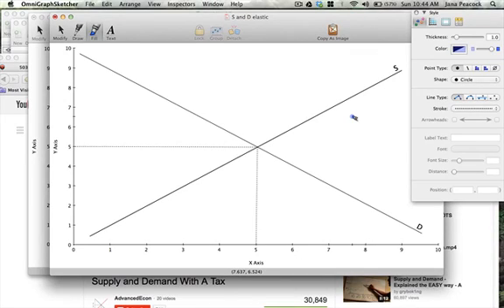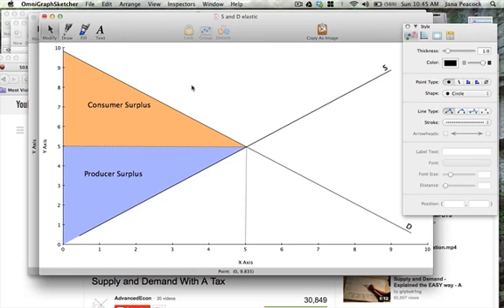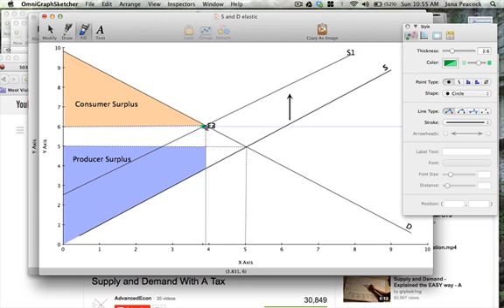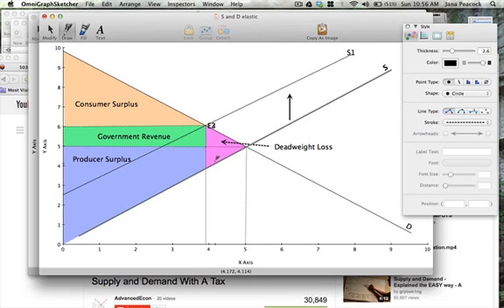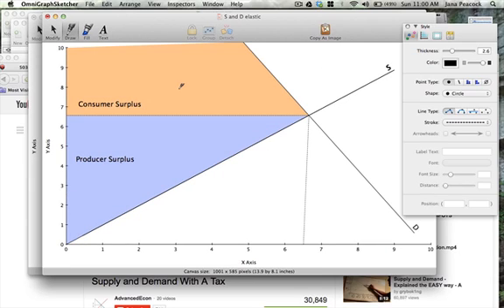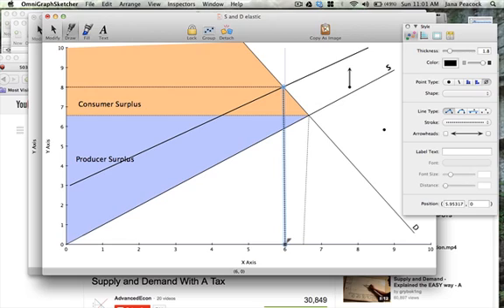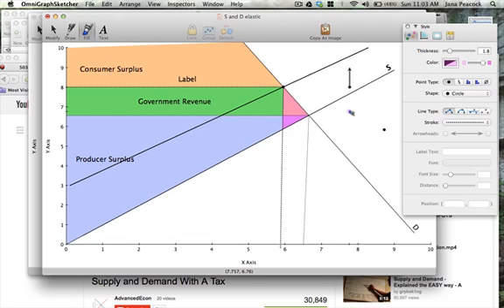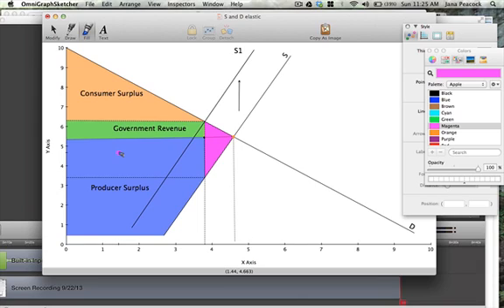Tax incidence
How taxes affect consumer and producer surplus given different elasticities of supply and demand.